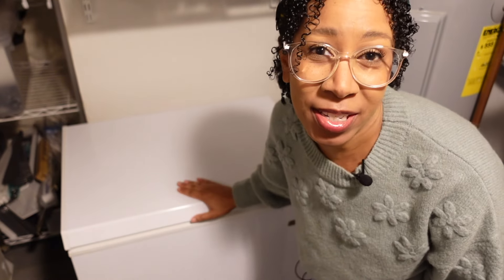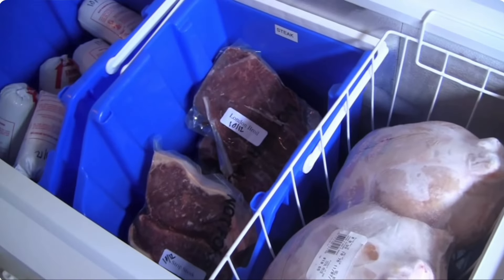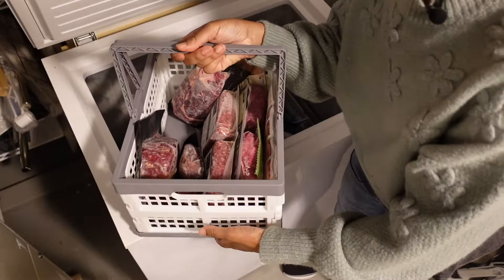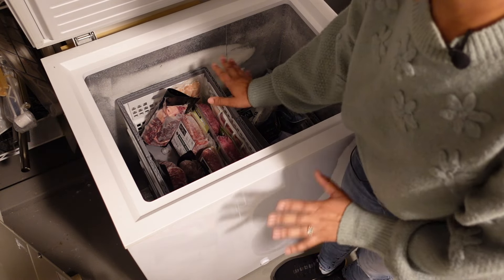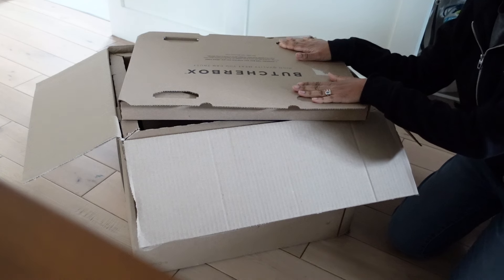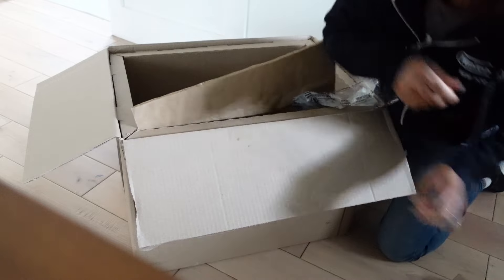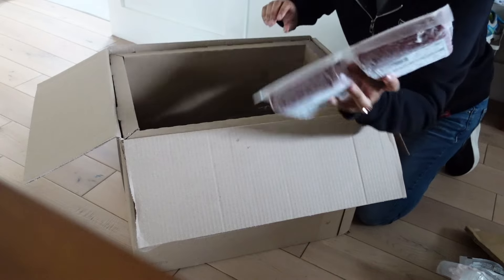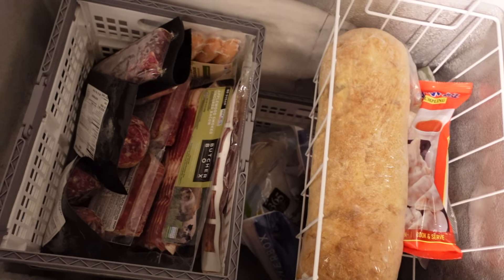Freezer Feng Shui: How to Arrange Your Chest Freezer Like a Pro!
In this video, I talk about organizing my chest freezer! We have a chest freezer for the first time and we absolutely love having a lot of space for proteins and other things so that we can save money by cooking all of our meals at home. As I've changed the way I eat over the year, switching to a mainly whole food diet, it has been important to me to purchase sustainably sourced proteins and Butcherbox is a local business to us, being based in Watertown, MA!

Collapsible Stackable Baskets from Amazon